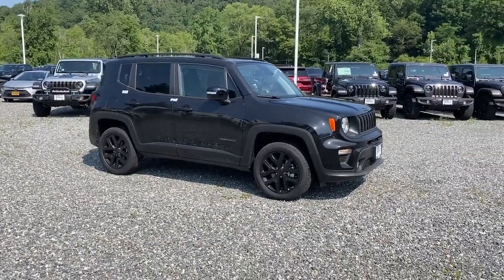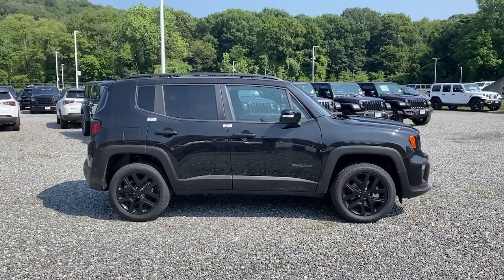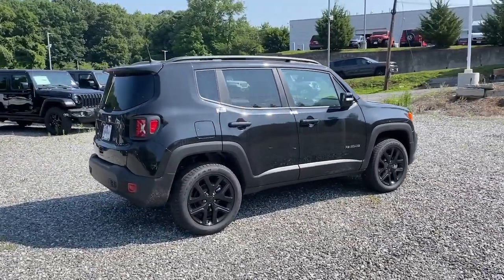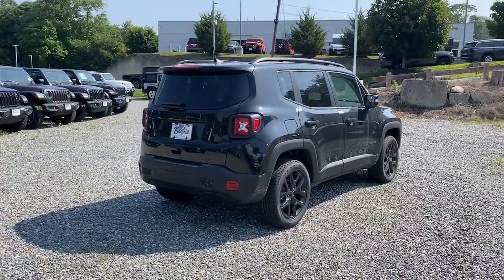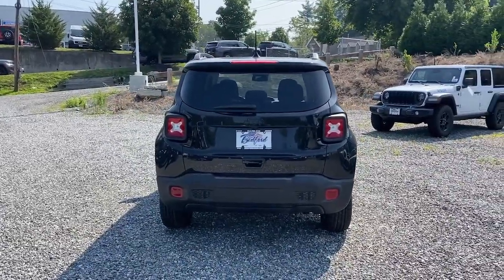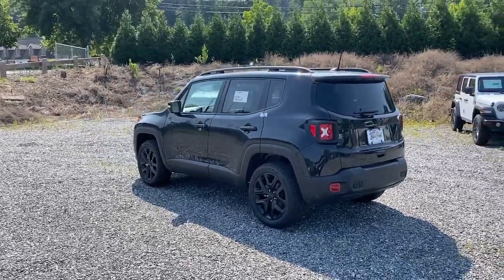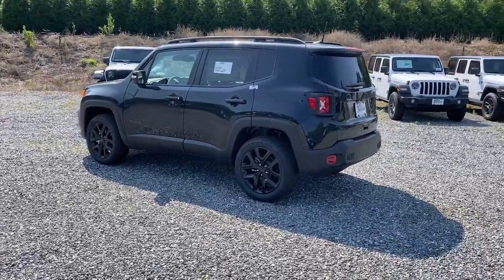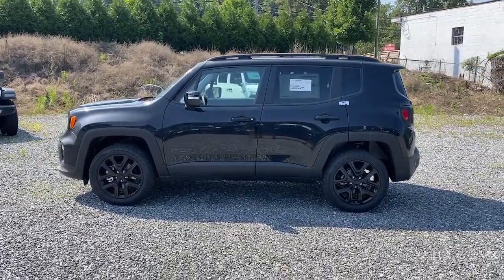2023 Jeep Renegade Mount Kisco, White Plains, Yorktown, Brewster, Bedford Hills, NY PPP39242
Black Clearcoat New 2023 Jeep Renegade Altitude 4x4 available in Bedford Hills, New York at Bedford CDJR. Servicing the Mount Kisco, White Plains, Yorktown, Brewster, NY area.

Renegade Altitude 4x4
2023 Jeep Renegade Altitude 4x4 - Stock#: PPP39242

Bedford CDJR
531 Bedford Rd

Heated Seats NAV Sunroof iPod/MP3 Input Satellite Radio Back-Up Camera 4x4 Alloy Wheels ENGINE: 1.3L I4 TURBO MAIR DI W/ESS. Black Clearcoat exterior and Black interior Altitude trim. FUEL EFFICIENT 29 MPG Hwy/23 MPG City! KEY FEATURES INCLUDE: Navigation 4x4 Back-Up Camera Satellite Radio iPod/MP3 Input. Jeep Altitude with Black Clearcoat exterior and Black interior features a 4 Cylinder Engine with 177 HP at 5750 RPM*. OPTION PACKAGES: SUN/SOUND GROUP Premium Audio Dual-Pane Panoramic Power Sunroof CONVENIENCE GROUP I Leather Wrapped Steering Wheel Windshield Wiper De-Icer Rain Sensitive Windshield Wipers Rear View Auto Dim Mirror Heated Front Seats Heated Steering Wheel Power Adjust 8-Way Driver Seat Power 2-Way Driver Lumbar Adjust QUICK ORDER PACKAGE 22M ALTITUDE Engine: 1.3L I4 Turbo MAIR DI w/ESS Transmission: 9-Speed 948TE Automatic Remote Start System Ambient LED Interior Lighting Automatic Headlamps Exterior Mirrors w/Supplemental Signals Cornering Front Fog Lamps Upgraded Exterior Color Mirror Altitude Package Gloss Black Grille-Gloss Black Xhairs Cluster 7 TFT Color Display Gloss Black Exterior Accents Black Side Roof Rails Premium-Wrapped Steering Wheel Keyless Entry w/Panic Alarm TRANSMISSION: 9-SPEED 948TE AUTOMATIC (STD) ENGINE: 1.3L I4 TURBO MAIR DI W/ESS (STD). WHO WE ARE: Our dealership is family-owned and operated and has an extensive history in the area. We proudly serve the Bedford Hills Croton Falls Mt Kisko Westchester County areas with a complete automotive experience. We offer a full stock of new Jeep Ram Dodge and Chrysler vehicles certified pre-owned models as well as a variety of used cars trucks and SUVs from various automakers. If your next vehicle is what you are looking for Bedford is the place to go! Horsepower calculations based on trim engine configuration. Fuel economy calculations based on original manufacturer data for trim engine configuration. Please confirm the accuracy of the included equipment by calling us prior to purchase.